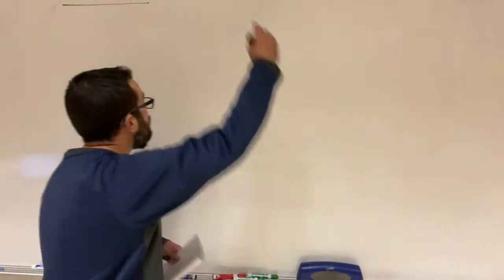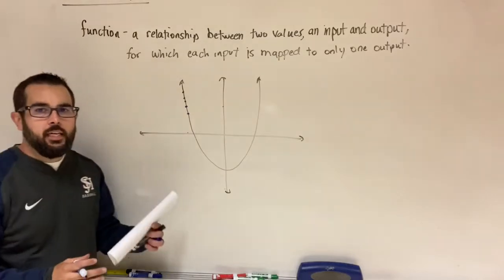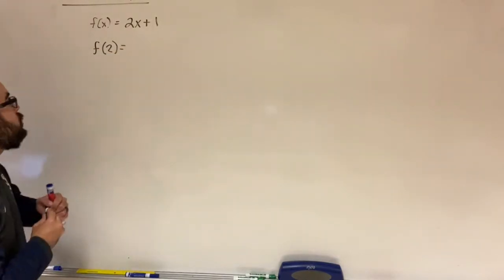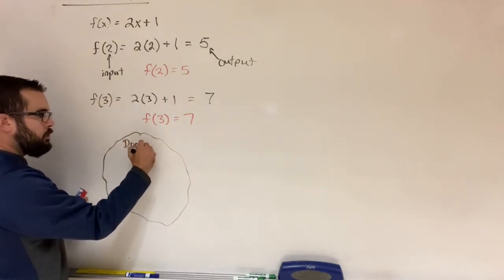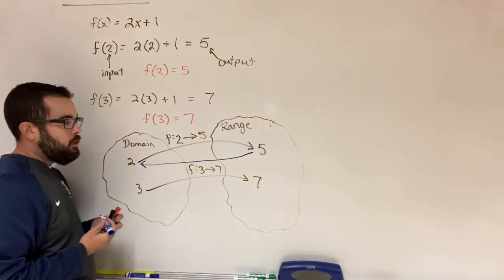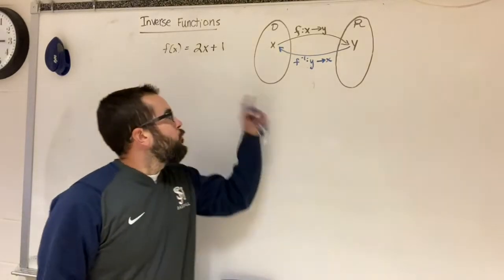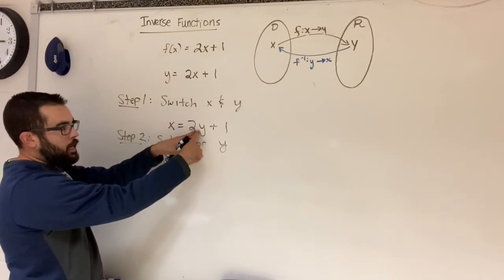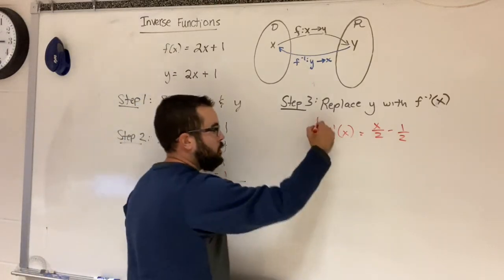Intro To Inverse Fuctions